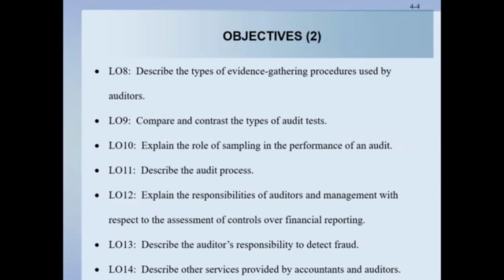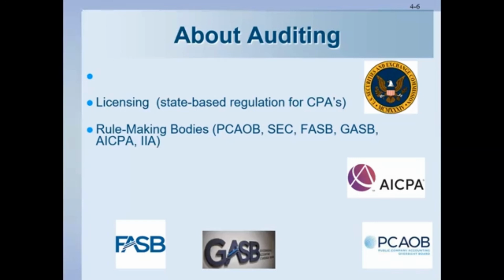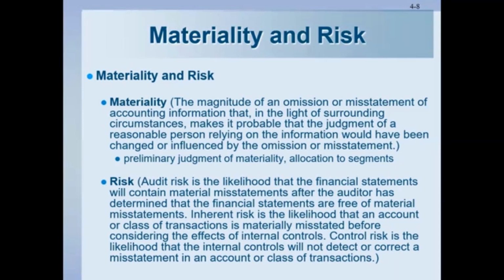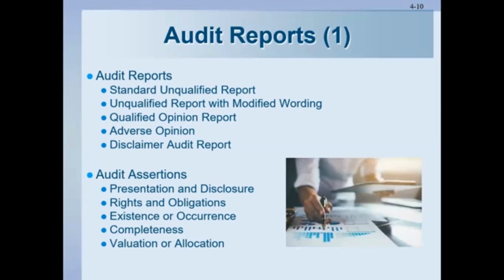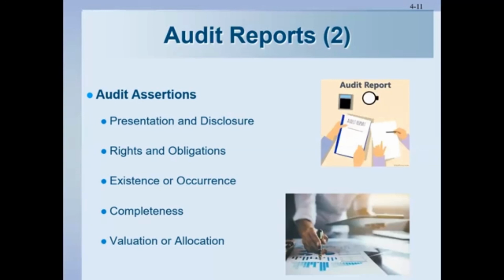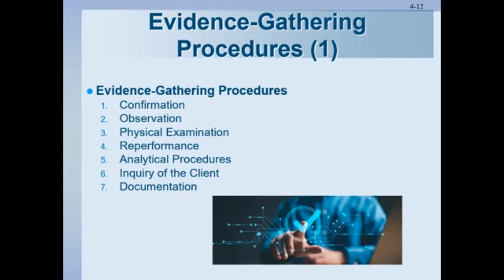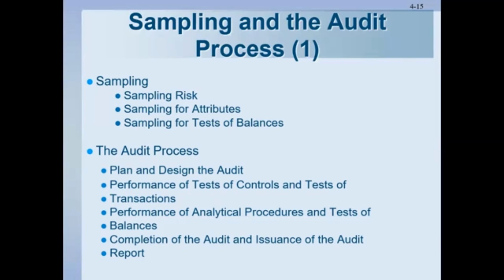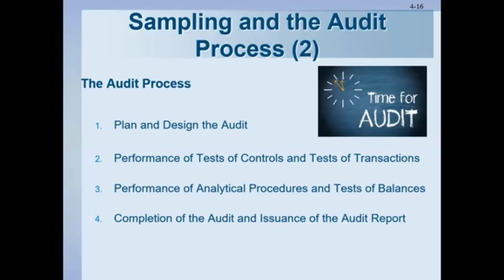The Auditing Environment: 4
What is Auditing?
This video discusses the benefits and functions of audits, regulations of auditors.
What is the function and purpose of audits?
Types of Audit Tests
What are the responsibilities of auditors and management?
Detecting fraud
Accountants and Auditors Services